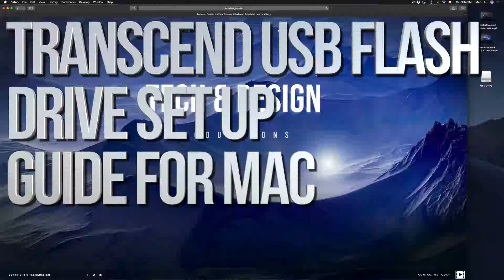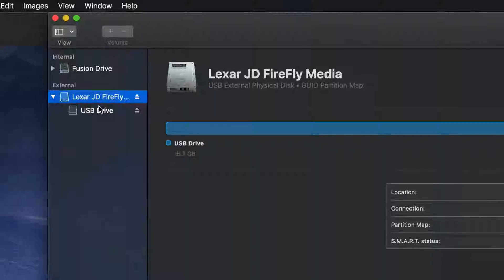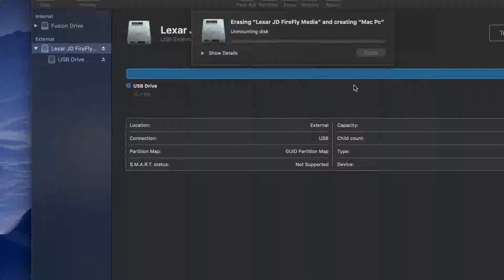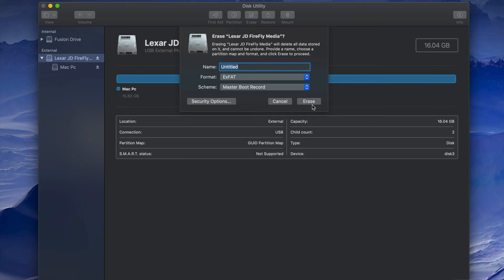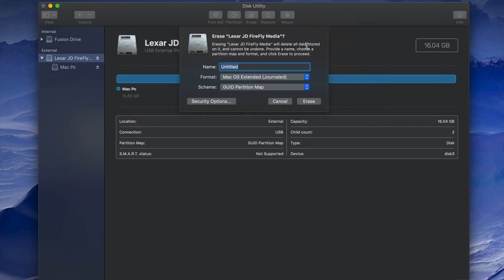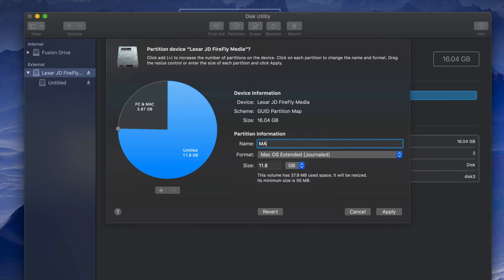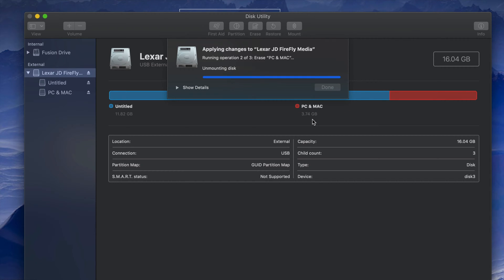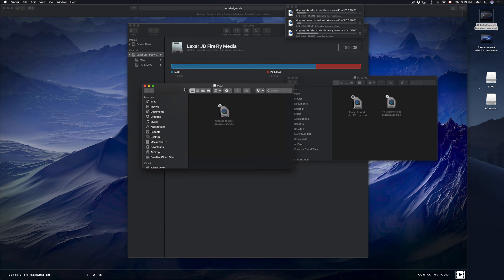Transcend USB flash drive Set Up Guide for Mac | MacBook Pro, iMac, Mac mini, Mac Pro, MacBook Air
transcend Usb thumbdrive Set Up Manual for Mac